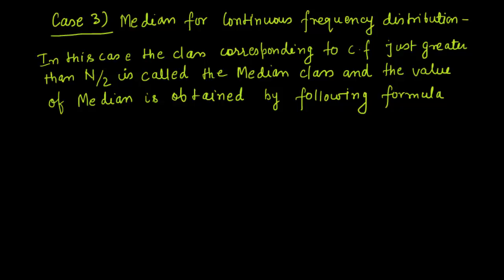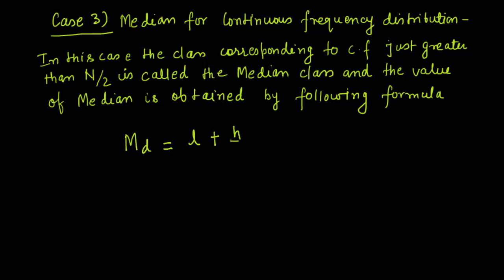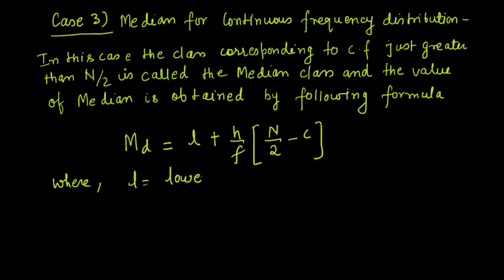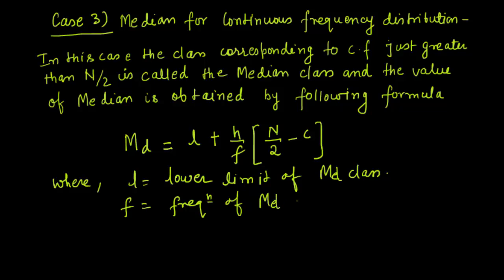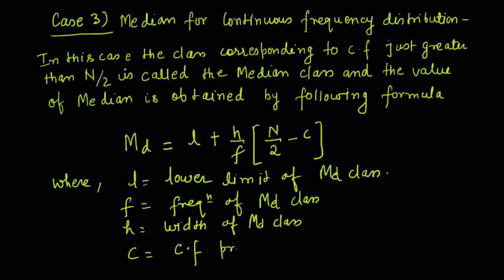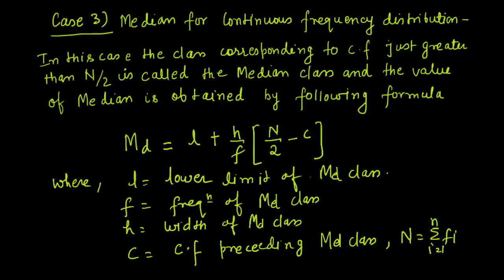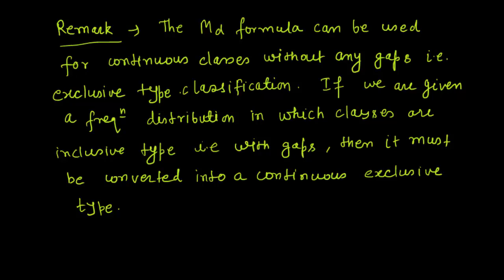Lecture 15: Median Case 3 with Derivation